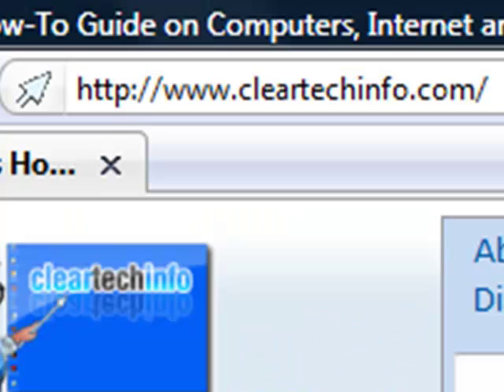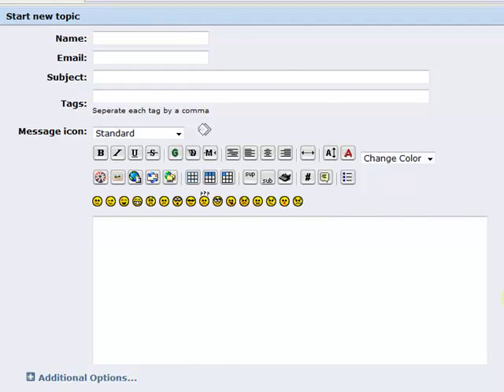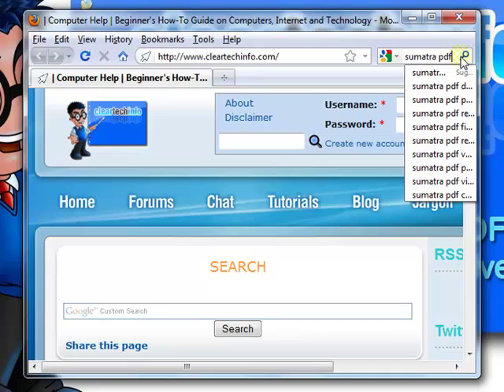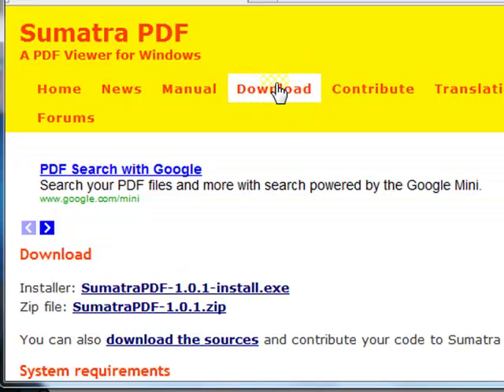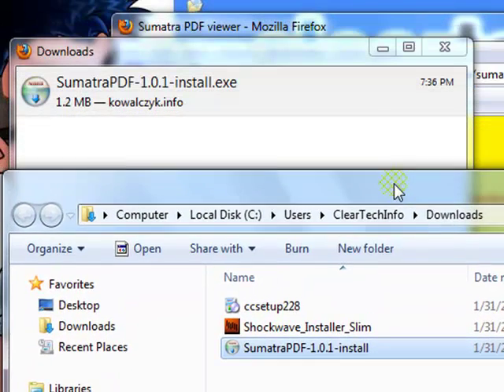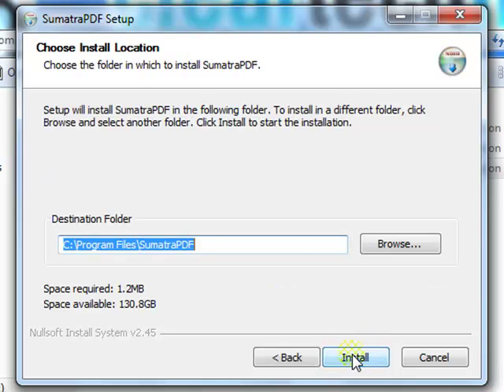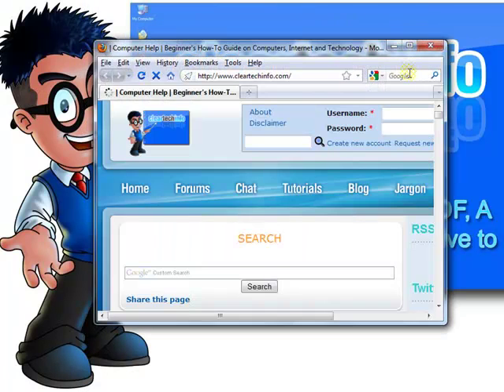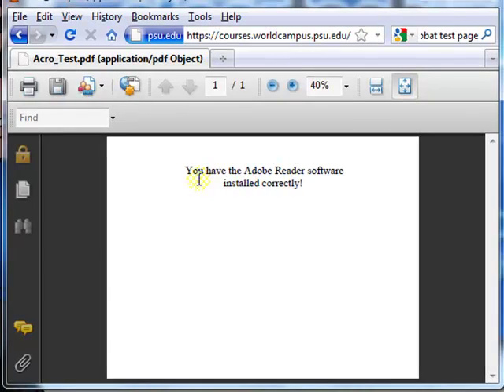Speed up Acrobat .pdf file viewing using Sumatra PDF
1. A detailed article associated with this video

2. You can post any questions or comments at the end of the article. This is a great place to ask for help on this specific topic. Just click the, Add new comment link at the end of the article.

3. We check the ClearTechInfo.com Tutorial / Blog comments and forum postings every day. So we will respond to your Comments or Questions a lot faster at ClearTechInfo than we would here.

Article Name on ClearTechInfo.com: How-To install and use Sumatra PDF (Lightweight Alternative to the Adobe Acrobat Reader)